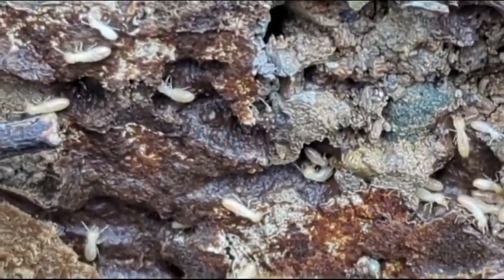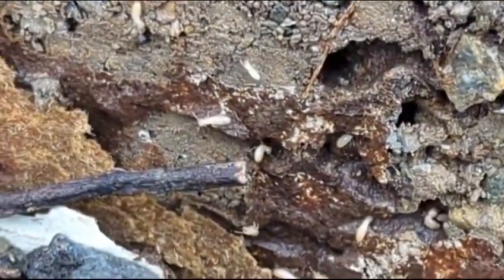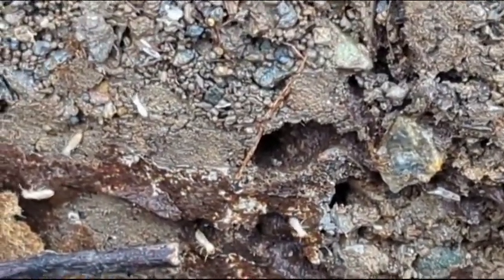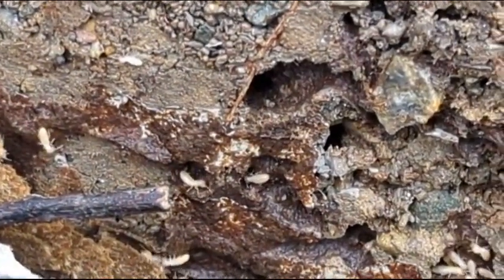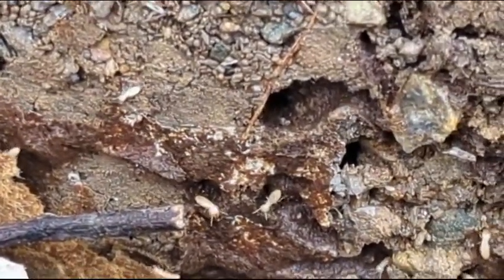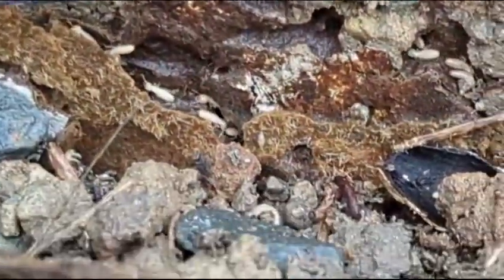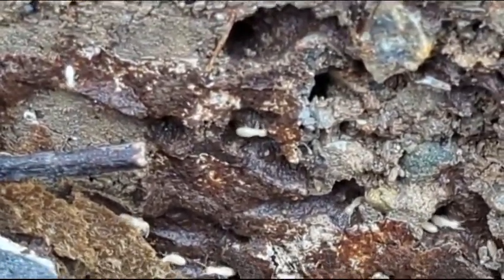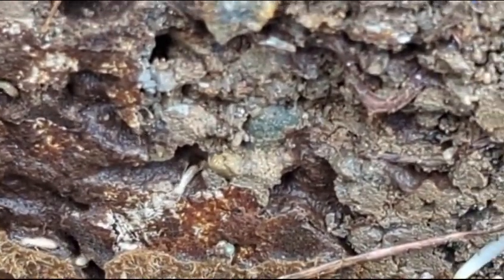What do Subterranean Termites Look Like?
Sacramento Bugs Got You Bugged? Don't stress, Zepol Labs takes the sting out! Free inspection & guaranteed pest-free living. Call for your peace of mind: 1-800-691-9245!

Amazon Pest Control E-Book by Zepol Labs

Follow all of these or a termite will bite you  🐜  😂